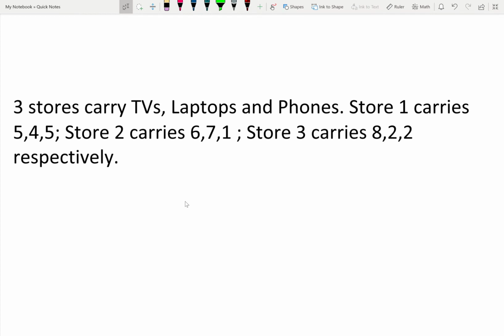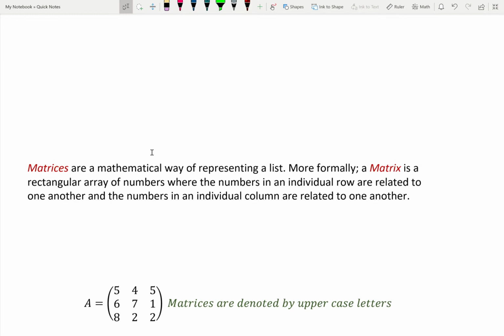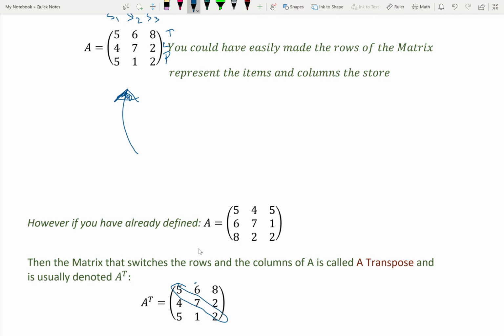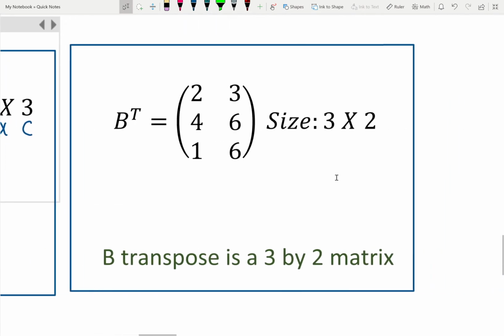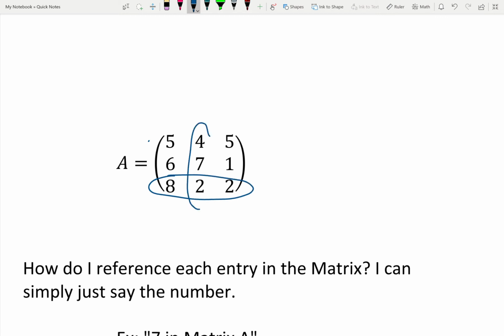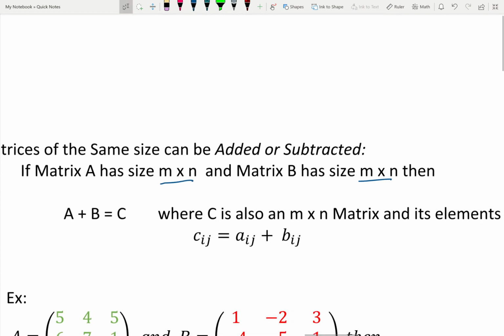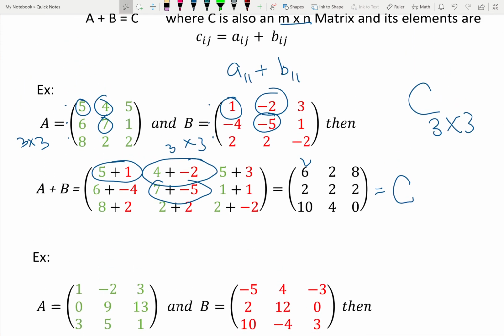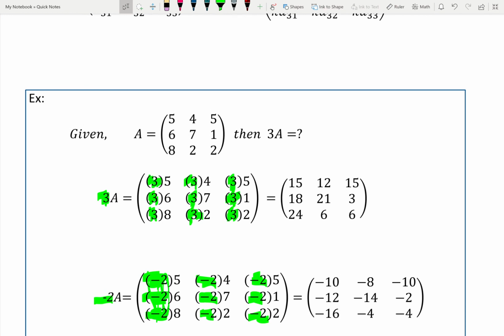Baruch MTH 2003/2009: Intro to Matrices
In mathematics, a matrix (plural matrices) is a rectangular array of numbers, symbols, or expressions, arranged in rows and columns. Matrices are commonly written in box brackets. The horizontal and vertical lines of entries in a matrix are called rows and columns, respectively